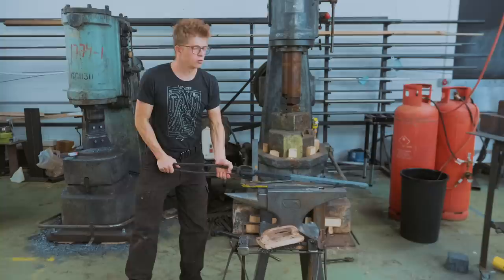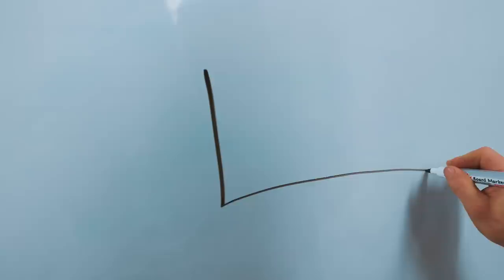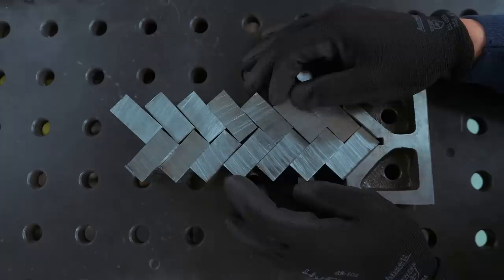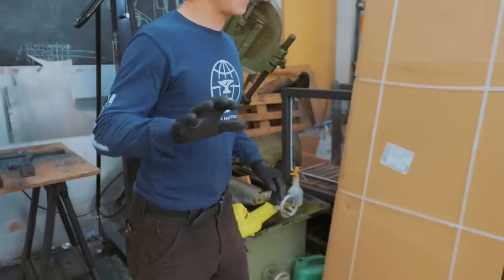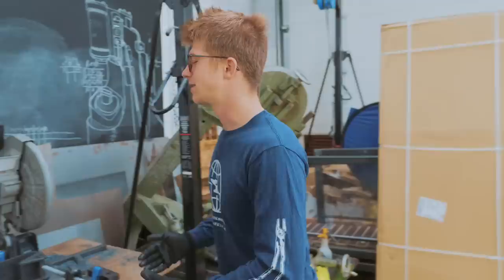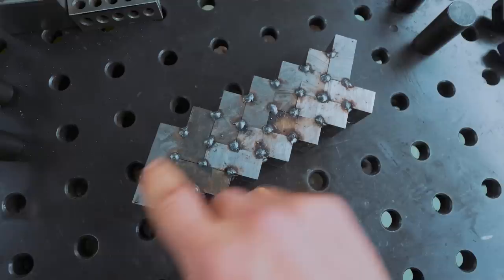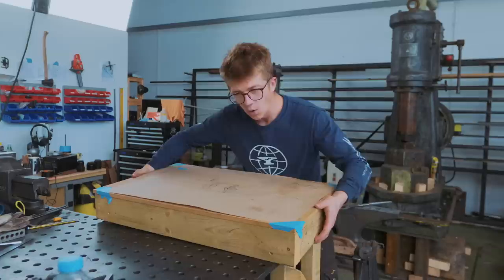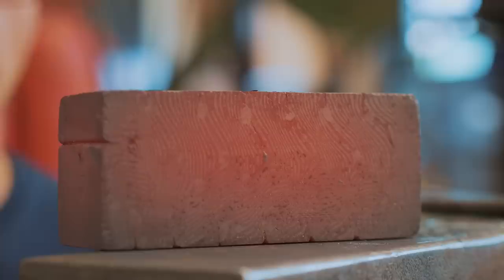Making an Ancient Indian KATAR Dagger! Part 1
- It's risk-free with Nord's 30-day money-back guarantee!

Instagrams:
Alec: @alecsteele

Alec

SD CARD